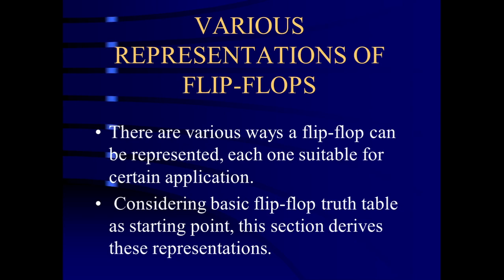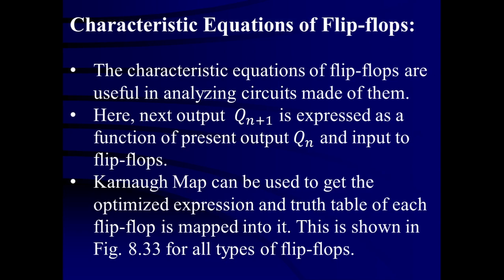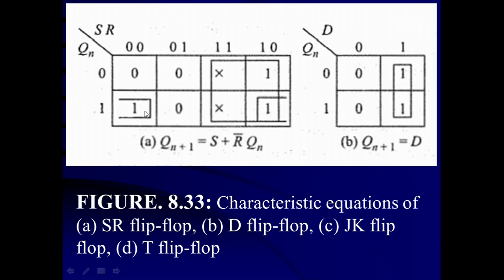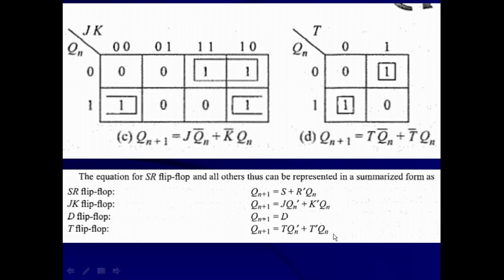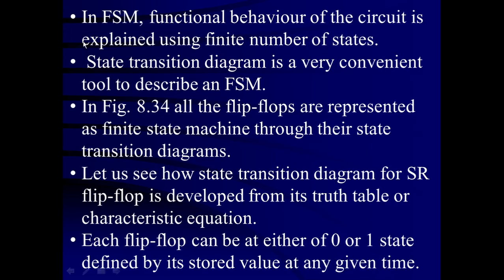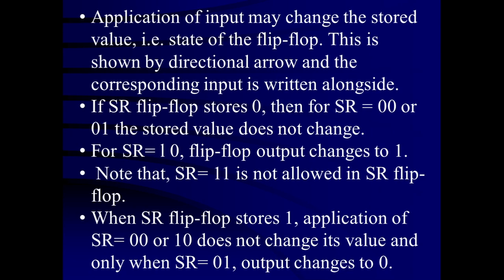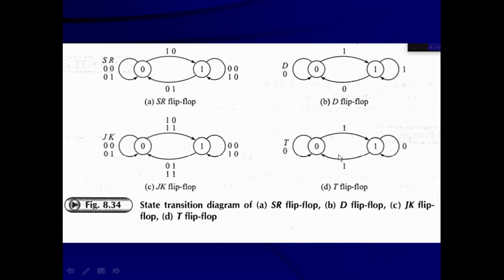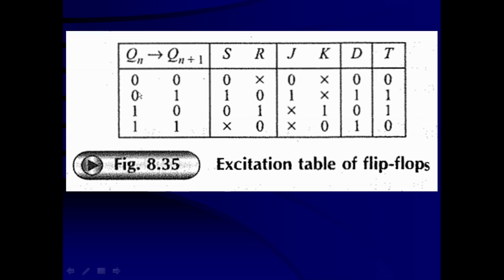EL 4502 LECTURE 6 FLIP FLOPS DGT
Various Representation of FLIP-FLOPS